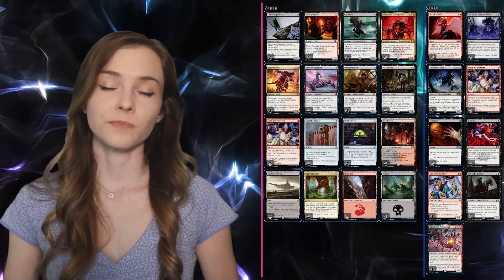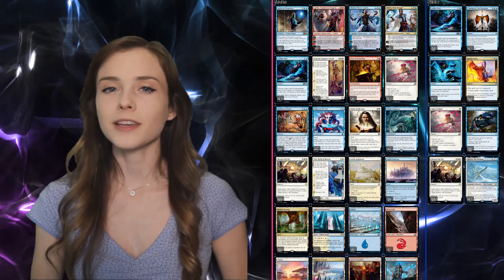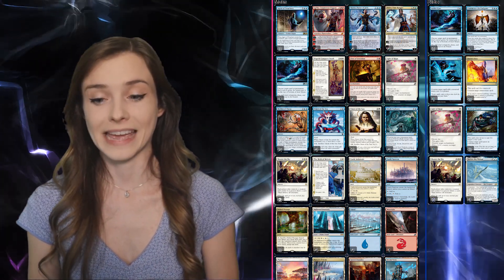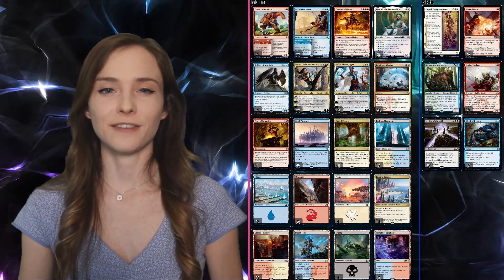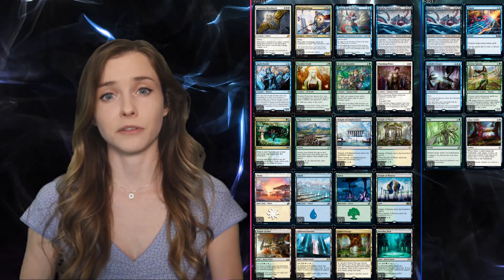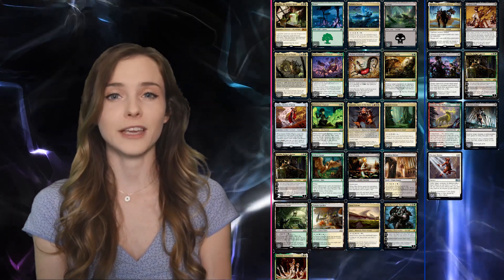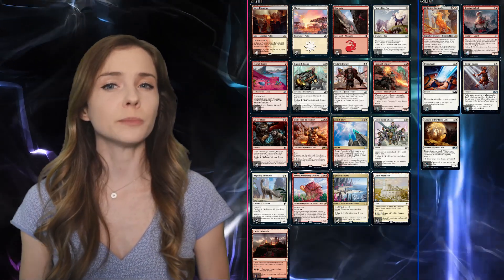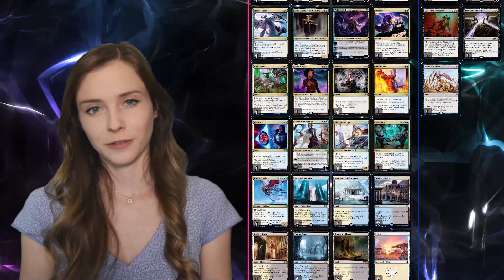[MTGA] DECKS for every COMPANION!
Thank you to all of Alliestrasza's fans, followers, and donors.

Video Production by Allie and Mason